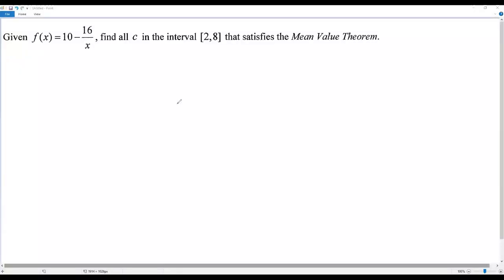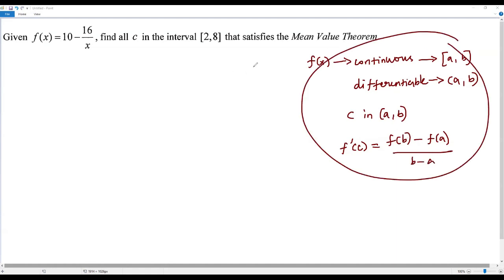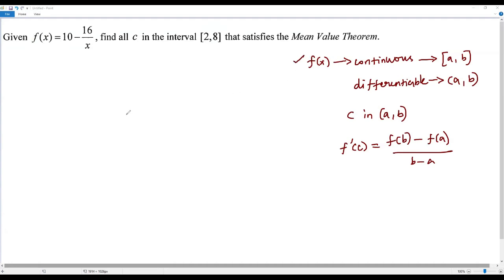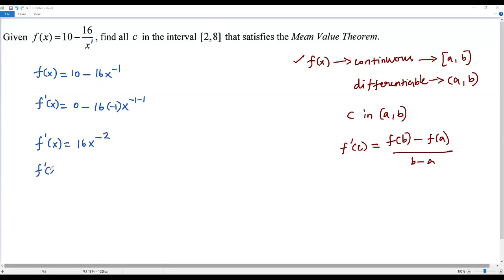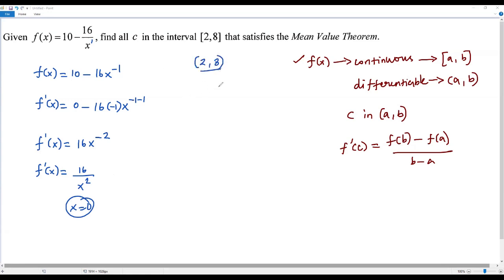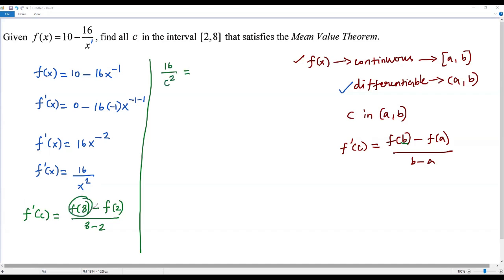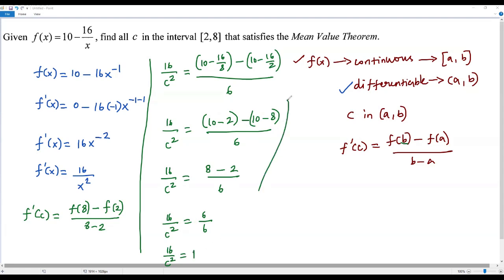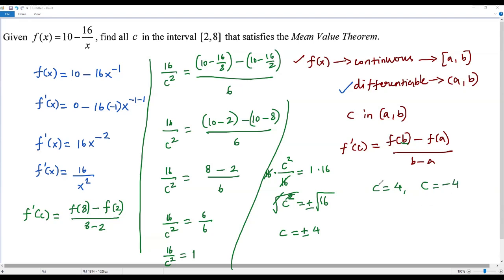AP Calculus AB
Given f(x) = 10 - 16/x, find all c in the interval [2, 8] that satisfies the Mean Value Theorem.